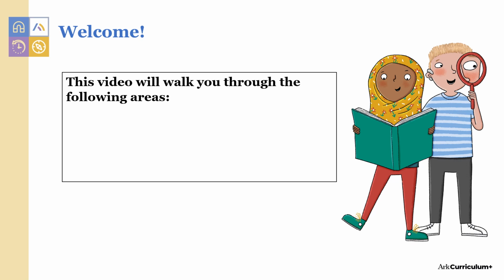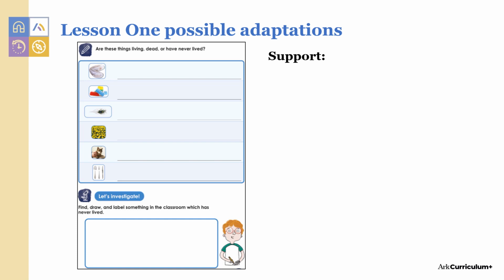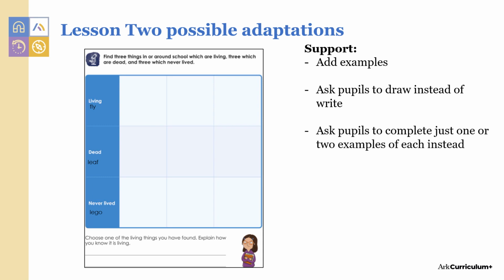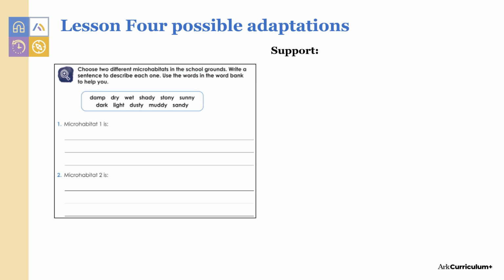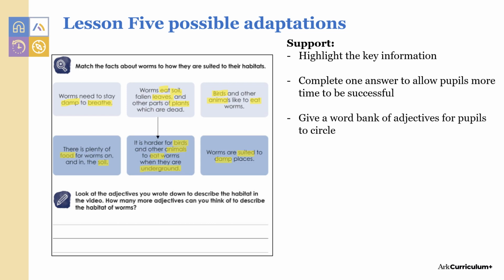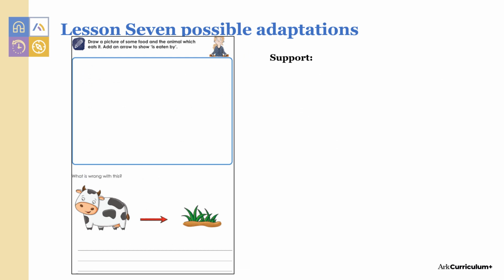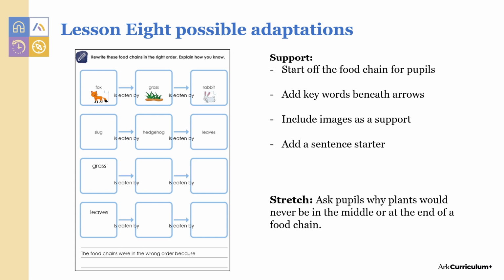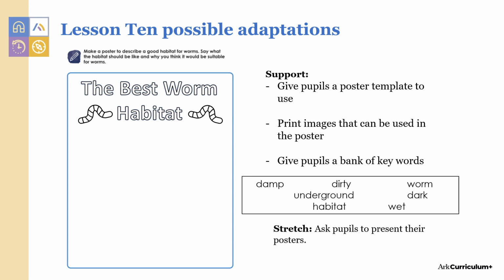Unit Tutorial for Primary Science, Year 2, Unit 3: Habitats (Part 2)